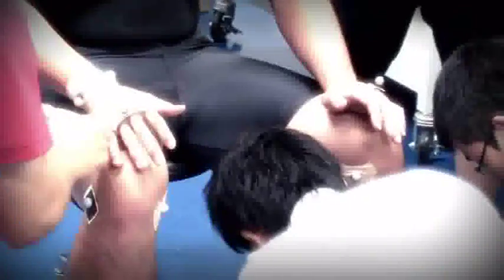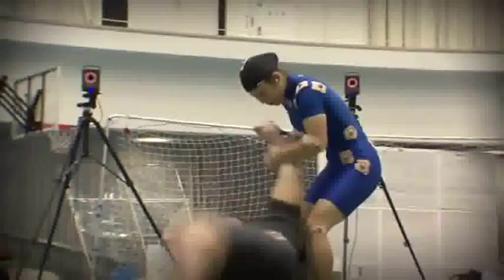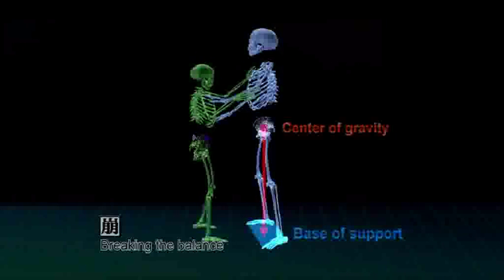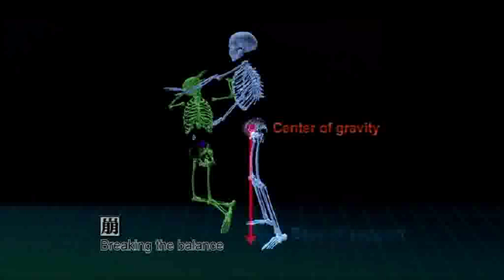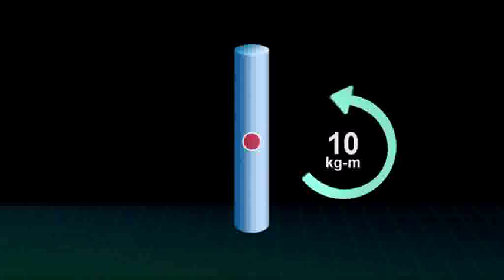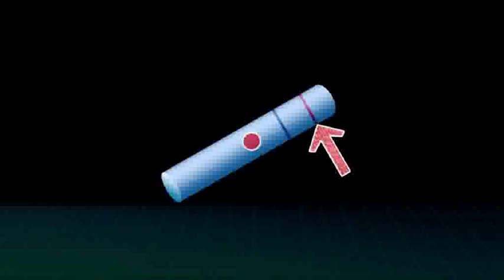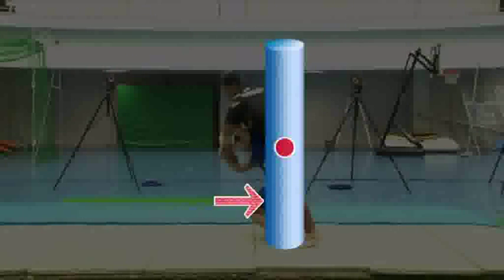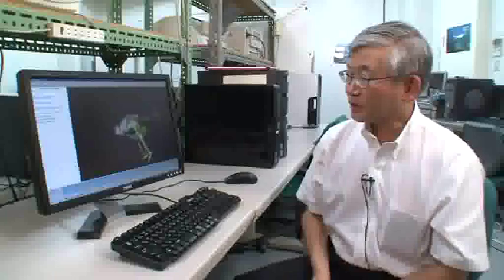Ciência das Artes Marciais: Biomecânica do Judô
Saiba mais sobre o maior e mais tradicional evento de difusão científica sobre Lutas e Artes Marciais das Américas

Learn more about the largest and most traditional event for Fight and Martial Art Science in the Americas

Conoce más sobre el mayor y más tradicional evento de difusión científica sobre Luchas y Artes Marciales en las Américas

En savoir plus sur le plus grand et le plus traditionnel événement de diffusion scientifique sur les combats et les arts martiaux dans les Amériques

Scopri di più sul più grande e tradizionale evento di diffusione scientifica su Combattimenti e Arti Marziali nelle Americhe

アメリカ大陸での戦いと格闘技に関する最大かつ最も伝統的な科学普及イベントについて詳しく知る

了解更多关于美洲格斗和武术的最大和最传统的科学传播活动

اكتشف حدث النشر الأكاديمي الأكبر والأكثر تقليدية حول فنون الدفاع عن النفس في الأمريكتين

아메리카의 싸움과 무술에 관한 가장 크고 가장 전통적인 과학적 확산 행사에 대해 자세히 알아보십시오.